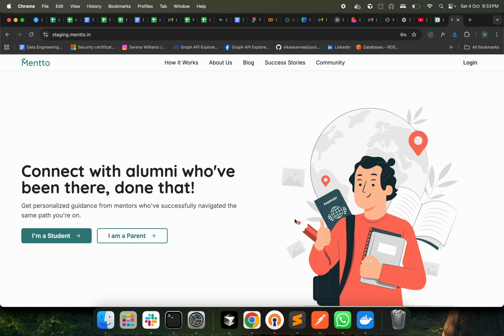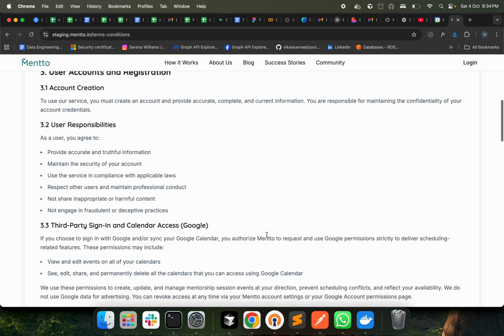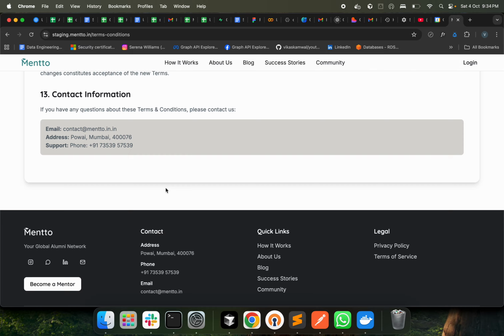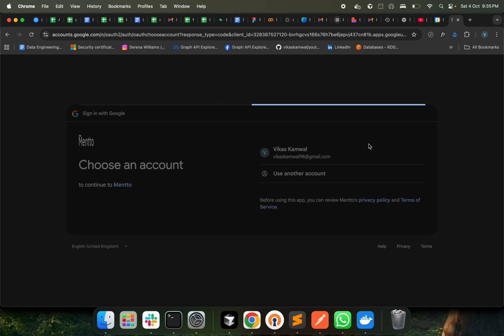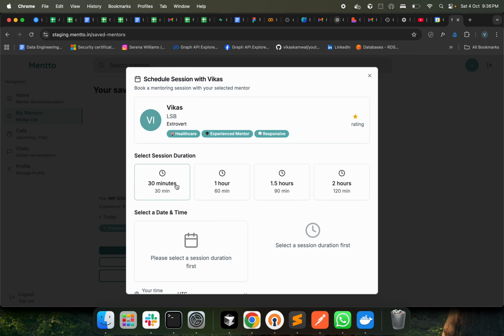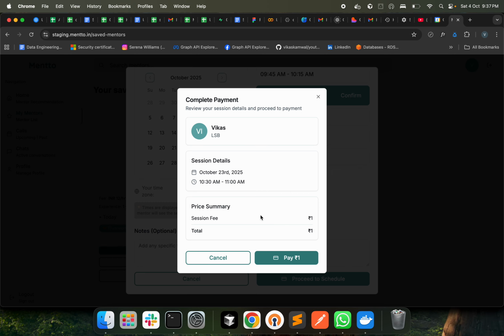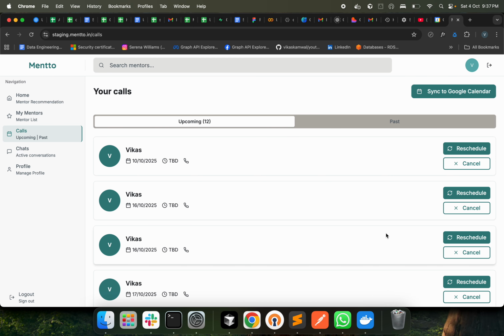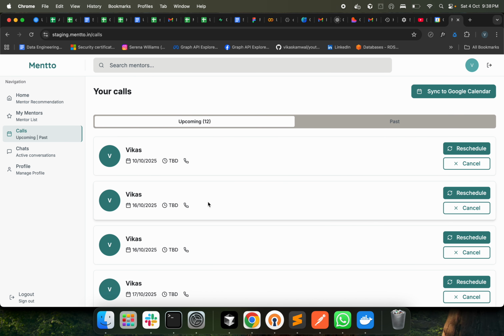Mentto Platform Walkthrough